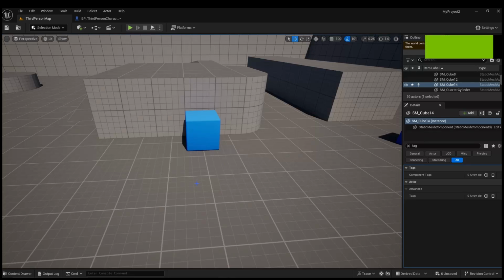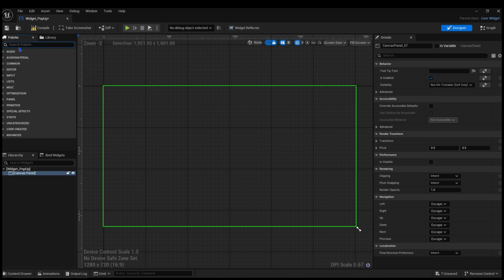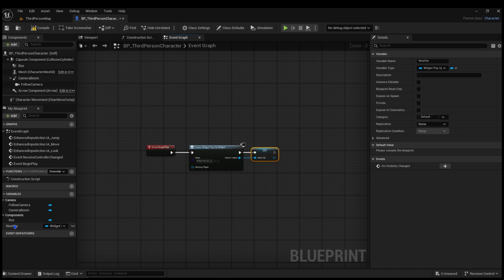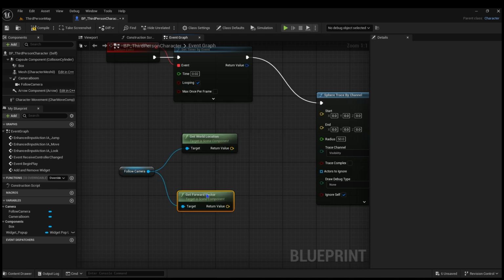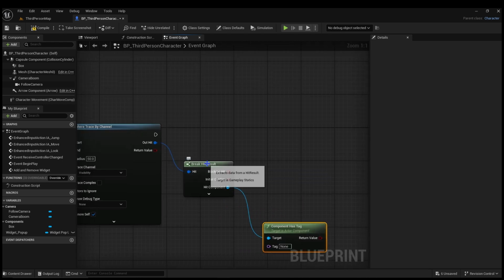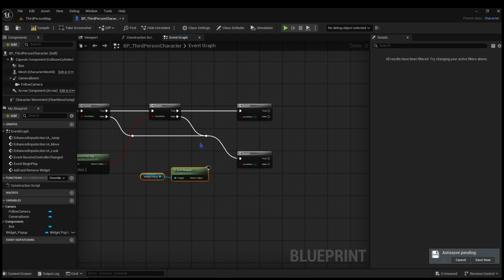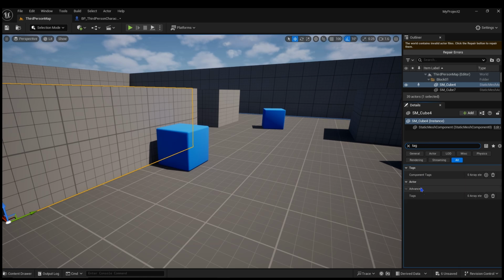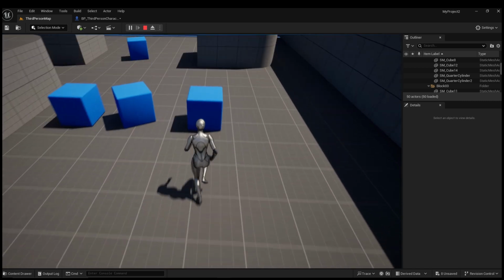SIMPLE POP UP INTERACT WIDGET BEGINNER FRIENDLY TUTORIAL UNREAL ENGINE 5.5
Hello all.